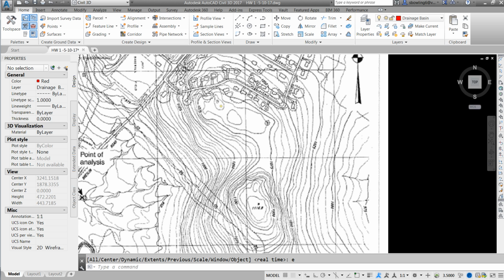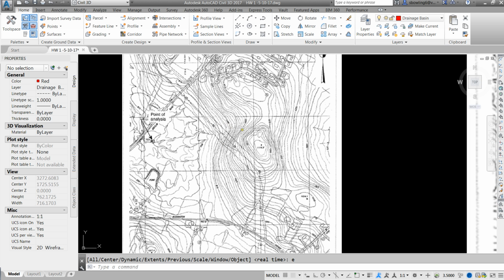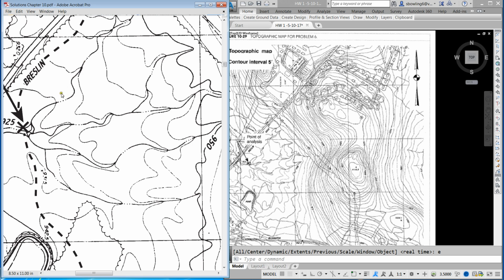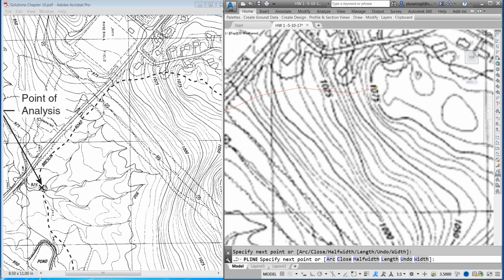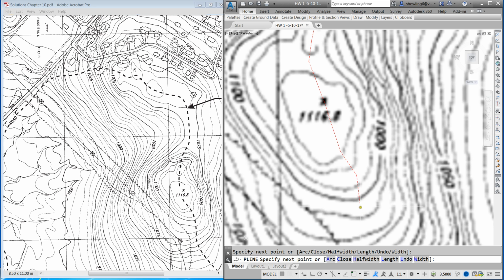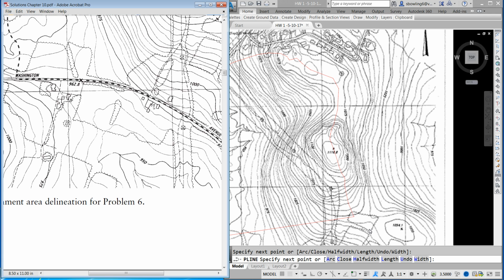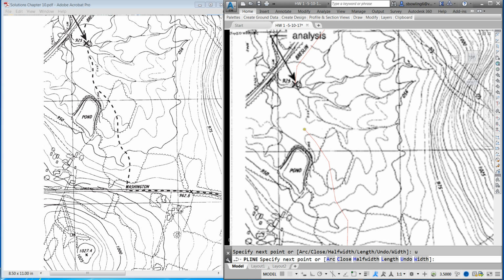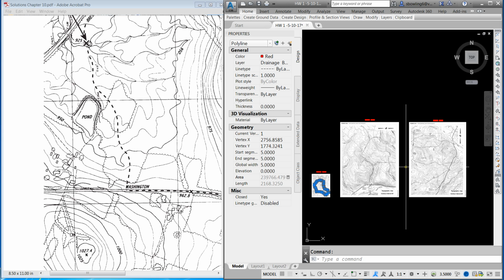Figure 10 29 HW Problem Drainage Basin